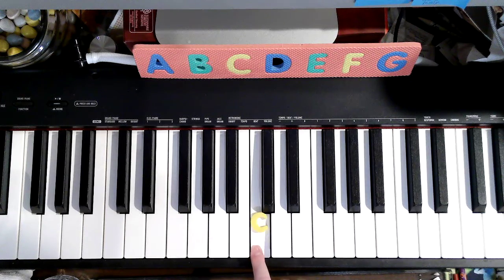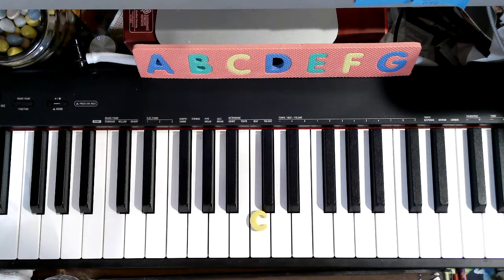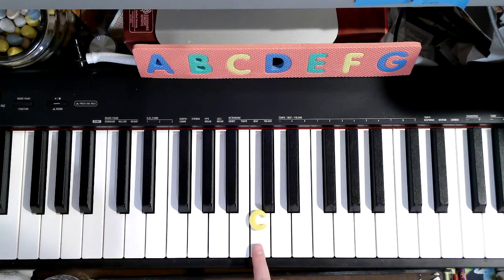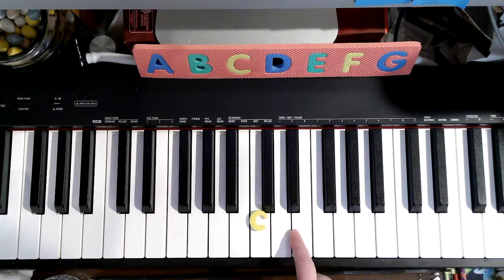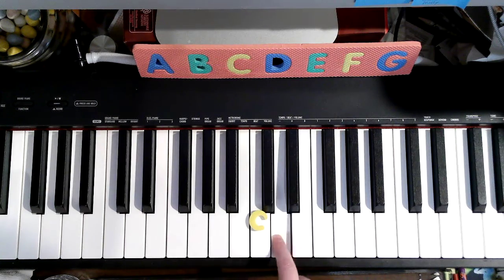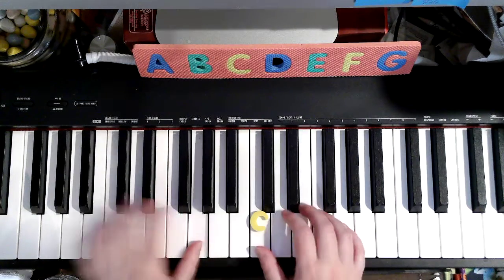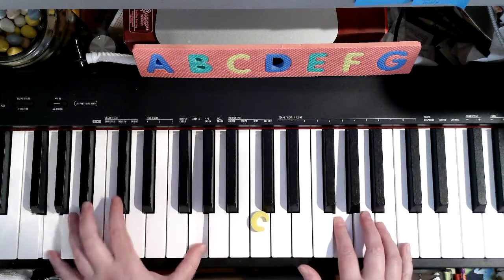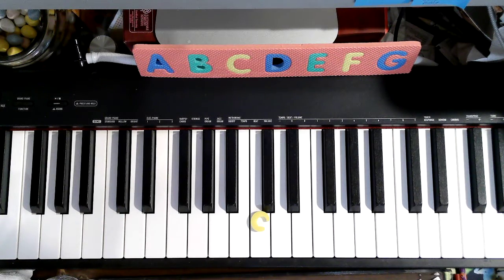"Tigers At My Door" p 30 31 My First Piano Adventures Lesson Book A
Learn to play My First Piano Adventures with ME your virtual piano teacher ViolinJudy and take amazing lessons with me